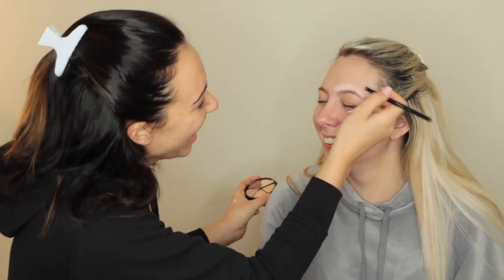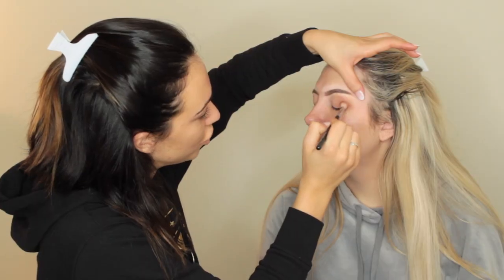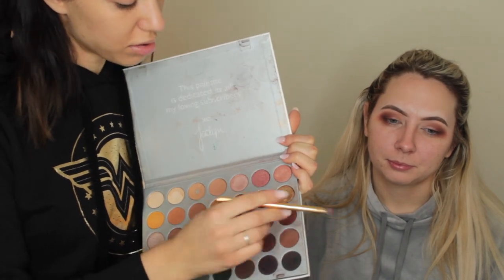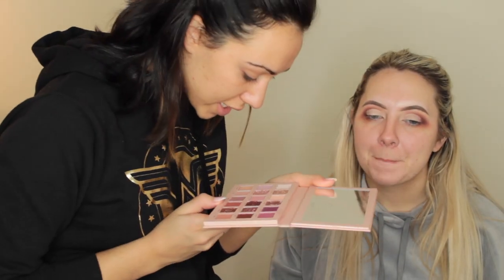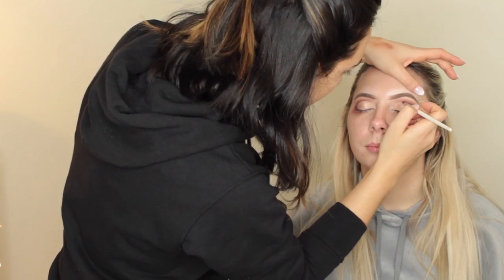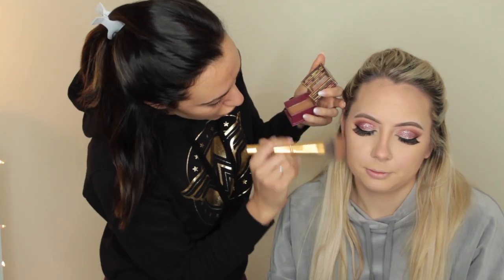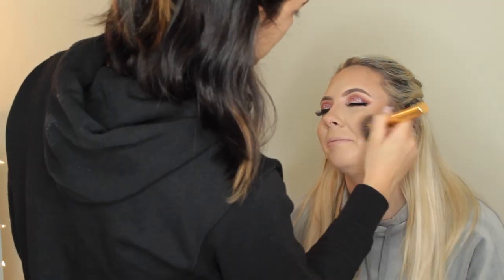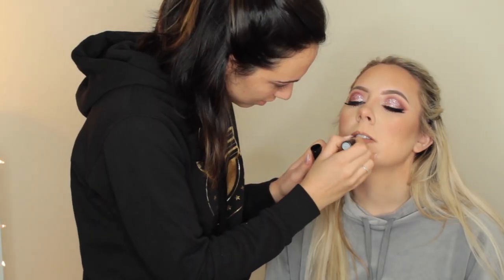HOLIDAY GLAM & MIMOSAS | get ready with us !!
Whats up guys! I'm giving Kristin the ultimate glittery, holiday glam for In The Village's (the salon we work at lol) annual Christmas party. Its kind of a tutorial but its more of just us drinking mimosas and having fun.